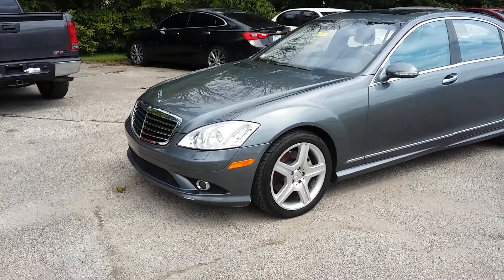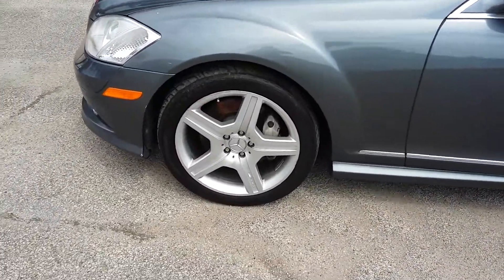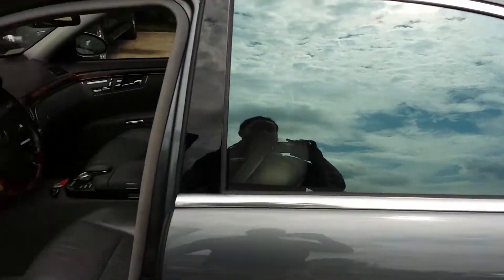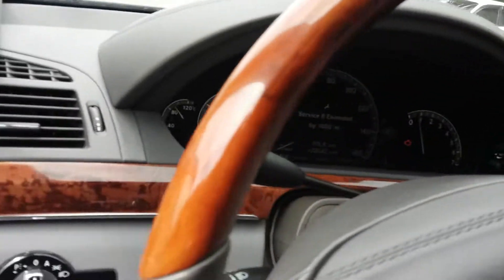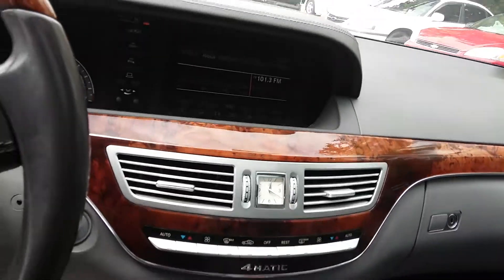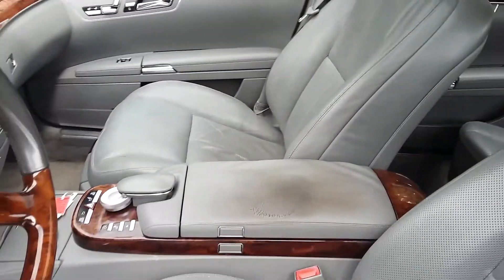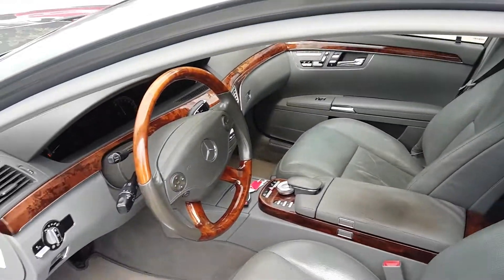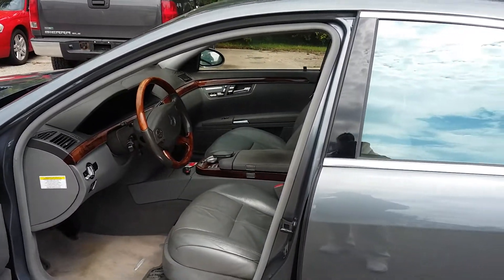2008 Mercedes Benz